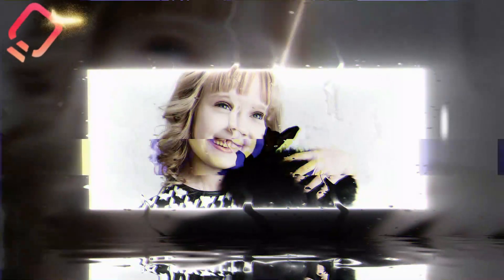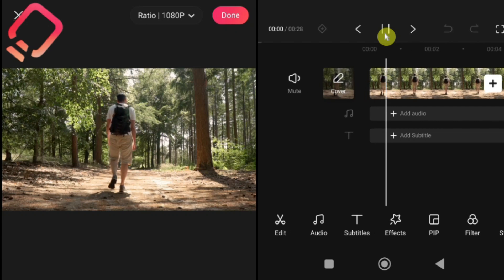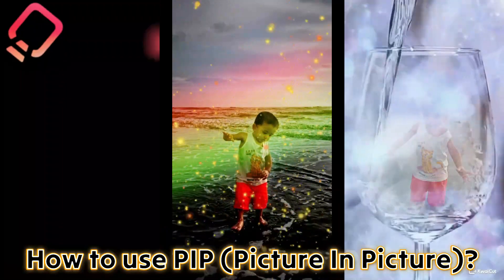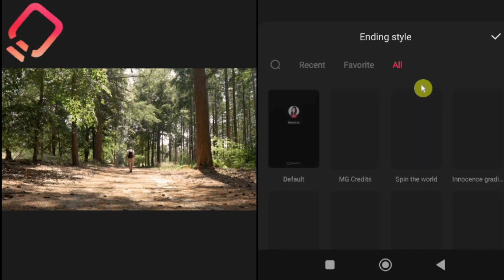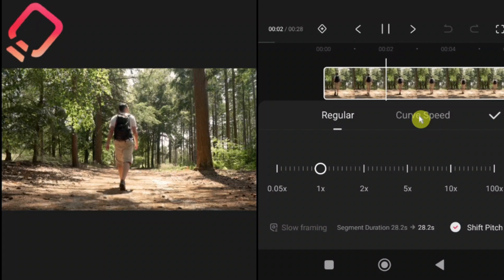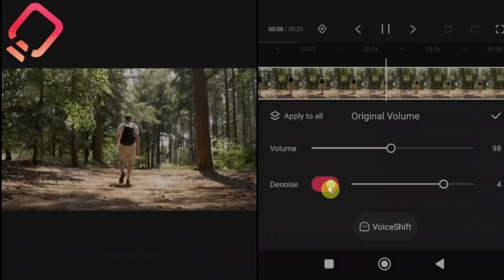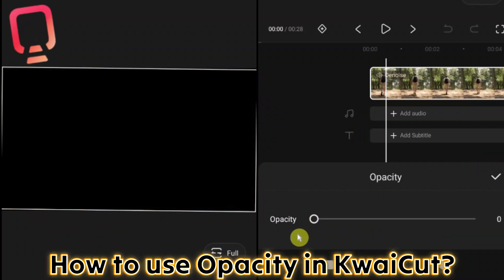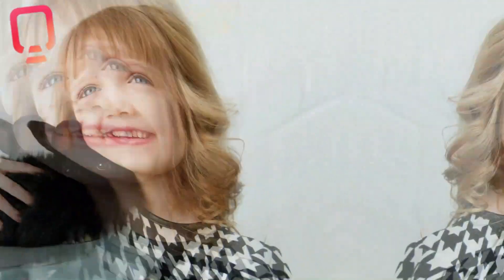🎬 How to Edit Videos in KwaiCut | Complete KwaiCut Tutorial for Beginners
Want to edit videos like a pro using KwaiCut Video Editor? 🚀
In this step-by-step tutorial, I’ll show you how to use KwaiCut’s most powerful features — from splitting clips, adding PIP, customizing end screens, adjusting speed, controlling volume, using denoise, and more.

Perfect for YouTube, TikTok, Instagram Reels, or Facebook creators.

✨ What You’ll Learn in This Tutorial:
✅ KwaiCut Interface Overview
✅ How to Start a New Project
✅ Split & Trim Clips Easily
✅ Use PIP (Picture-in-Picture)
✅ Add Professional End Screens
✅ Speed Control (Fast & Slow Motion)
✅ Adjust Volume & Use Denoise
✅ Basic Properties (Position, Zoom, Rotate)
✅ Creative Opacity Effects

💡 Pro Tip: Keep experimenting with KwaiCut’s tools to create your unique editing style.

⏱️ Chapters:
00:00 Intro
00:40 Interface
01:05 New Project
02:08 Split/Trim
02:58 PIP (Picture in Picture)
04:36 Adding End Screen
05:28 Speed Control (Fast & Slow Motion)
07:00 Volume & Denoise
08:00 Basic Properties
09:07 Opacity
10:08 Outro